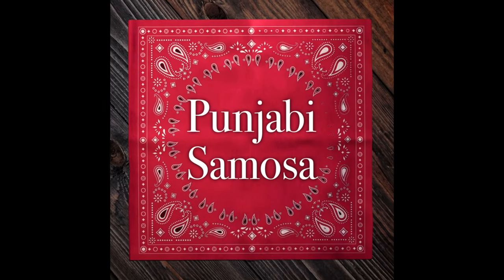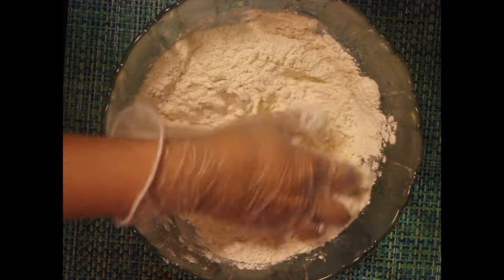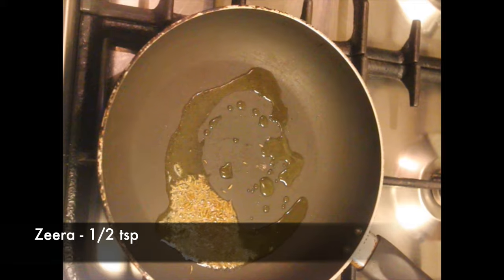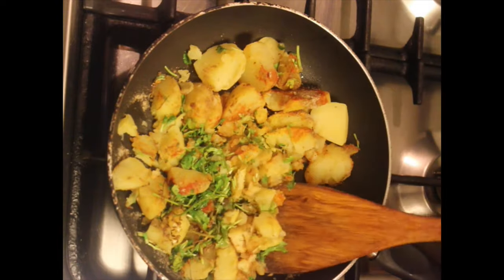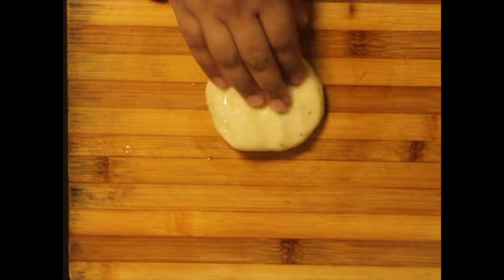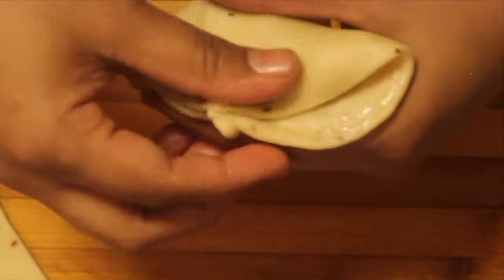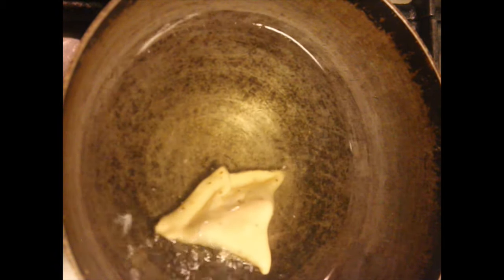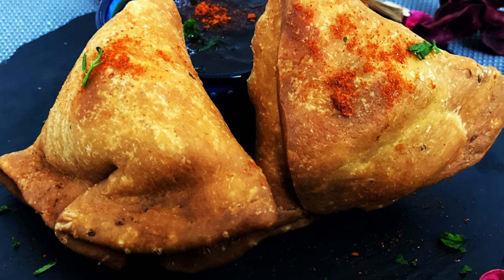Punjabi Samosa - Veg Snack / Ramadan Snack - Iftar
Punjabi Samosa is a great and easy snack. The crispy and flaky outer layer and delicious potato masala filling.. and deep fried to a crispy and golden brown deliciousness.. So to try this recipe and let us know in the comments section.